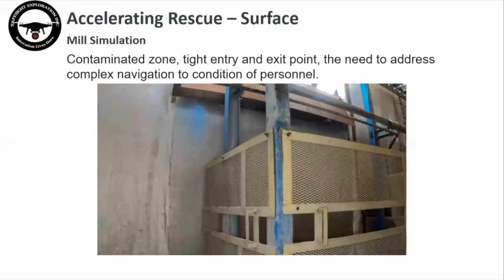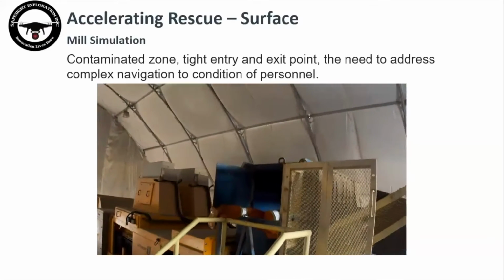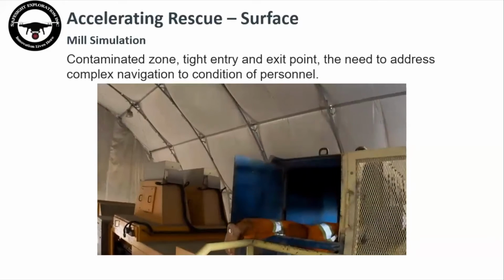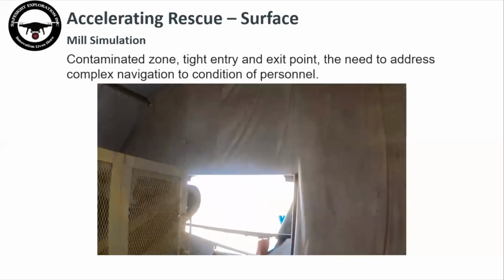ERD: Indoor Search for Worker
ERD: Building Demonstration of tight indoor navigation to find missing worker.

About SafeSight Exploration:
At SafeSight Exploration Inc., we pride ourselves on being an innovative solutions company dedicated to revolutionizing the mining industry with cutting-edge technology. Based in Northern Ontario, our journey started with underground drone mapping, but we've since expanded to offer a comprehensive suite of technical solutions.

Our focus is on developing high-tech innovations that enhance both safety and efficiency in mining operations. Our advanced LiDAR-enabled drones and adaptable tools are designed to tackle specific challenges within the industry, allowing for real-time data collection and actionable insights. This technology not only improves operational planning and decision-making, but also significantly enhances worker safety by removing humans from hazardous environments.

Beyond mining, our versatile solutions have applications in construction, power, and oil and gas industries. By providing critical support in surveying, mapping, and remote monitoring, we lead the way in digital transformation for high-risk sectors.